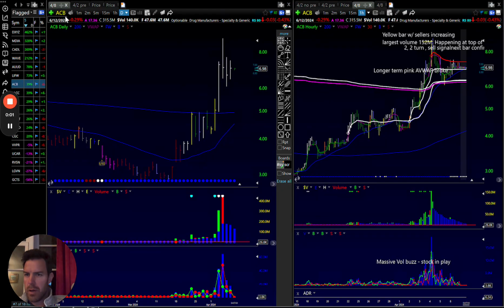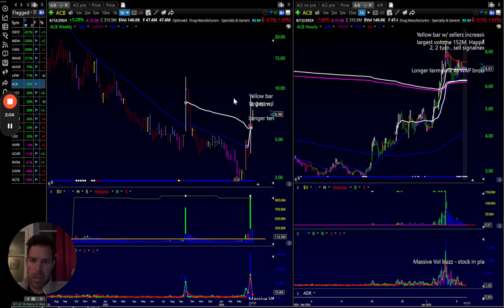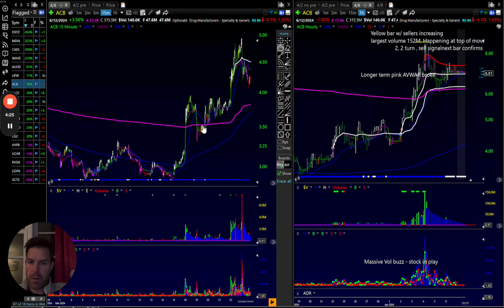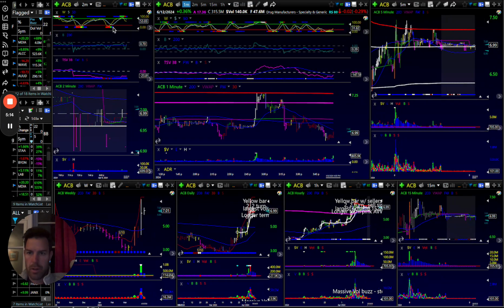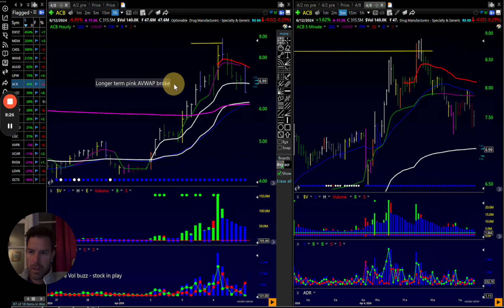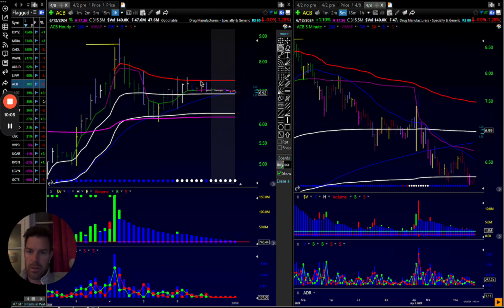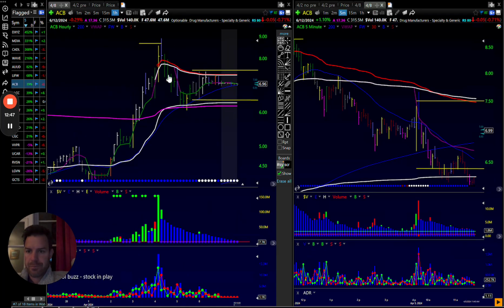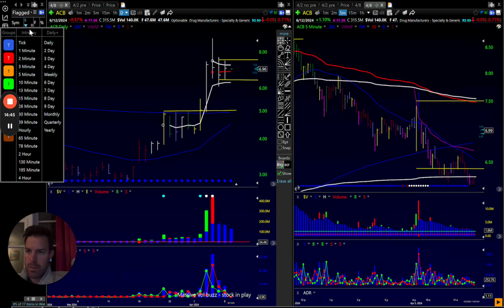Unlocking ACB's 170% Surge: A Trading Deep Dive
Dive into the world of day trading with a detailed analysis of ACB, a leading cannabis stock that recently surged by approximately 170%. Join me as I explore the intricacies of volume analysis, flag patterns, anchor VWAPs, and much more to decipher ACB's market movements. From comparing ACB and CGC's runs to unveiling the secrets behind big buying days, this video is a treasure trove for traders looking to enhance their playbook.

Discover the importance of multiple timeframe analysis and how it can reveal potential buy and sell signals, helping you make more informed decisions. Whether you're interested in breakout strategies, volume analysis, or just looking for trading inspiration, this video offers valuable insights into the art of trading.

Timestamps:

• 00:00 Introduction & ACB's 170% Surge Analysis
• 00:17 Comparing ACB & CGC's Market Moves
• 01:38 Flag Patterns & Long-term VWAP Analysis
• 04:42 Using Anchor VWAPs for Support and Resistance
• 07:04 High Volume Trading Signals and Indicators
• 10:03 Inside Week Analysis & Future Predictions
• 11:43 Trading Strategy Adjustments and Insights
• 12:17 Clear Signals for Trade Closure